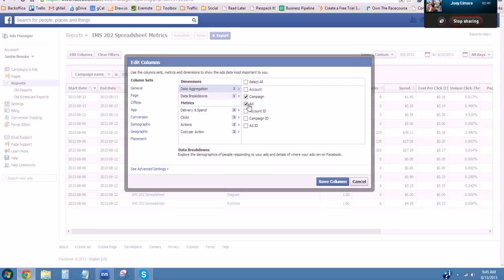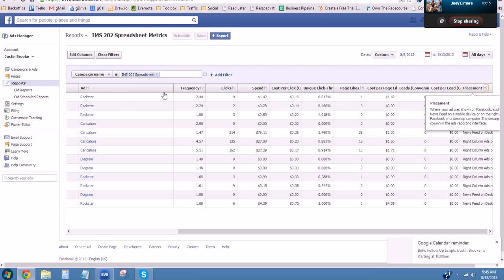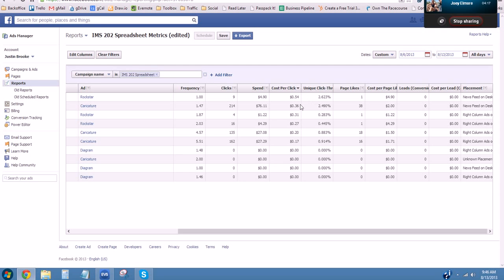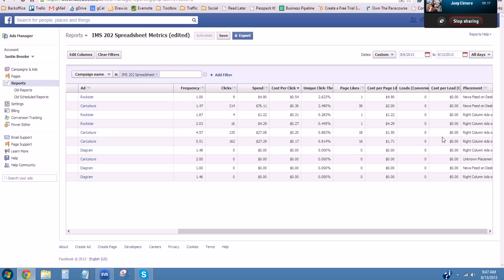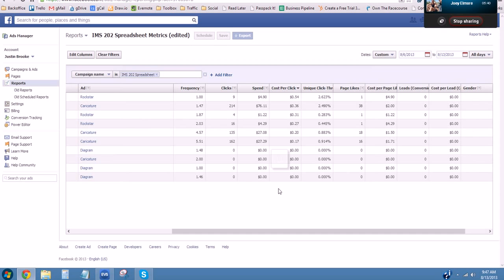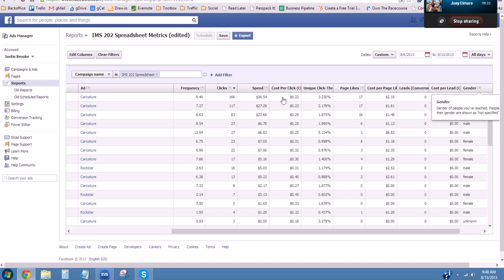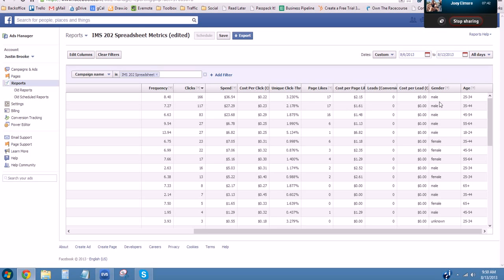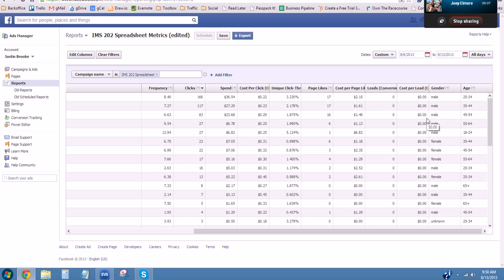How to Optimize Facebook Ad Campaigns Like a Boss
In this video listen in as I teach my ad guy how to use the Facebook reports feature to breakdown where the true success of your campaigns are coming from. This will help you get cheaper clicks and more of them!